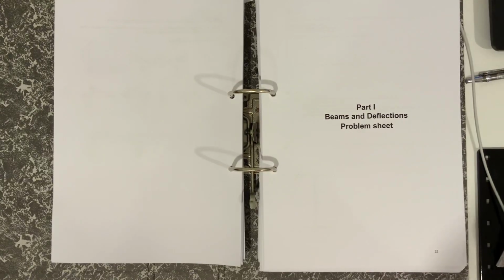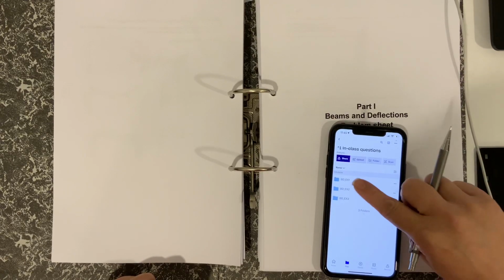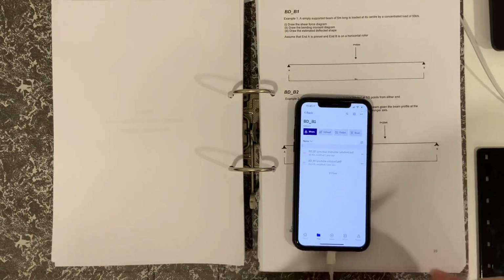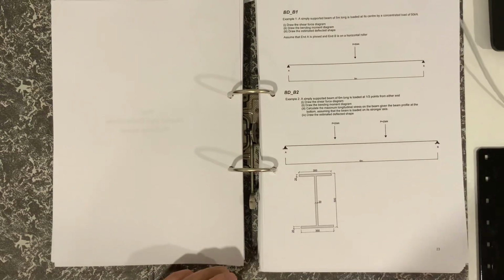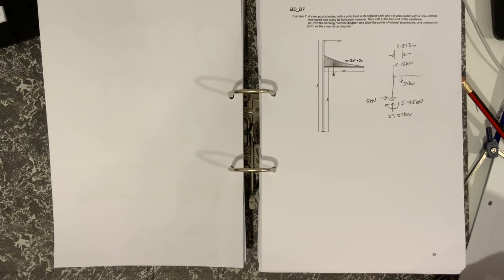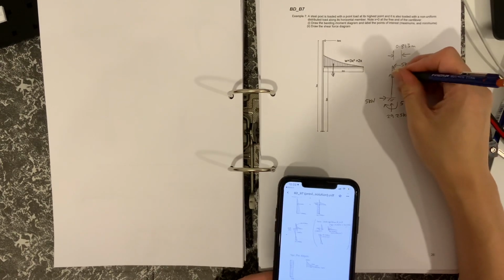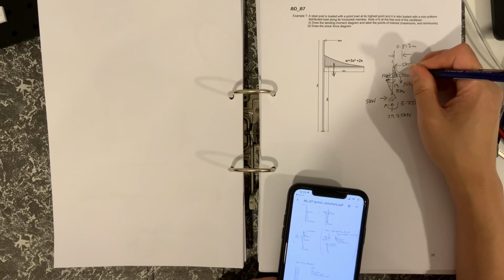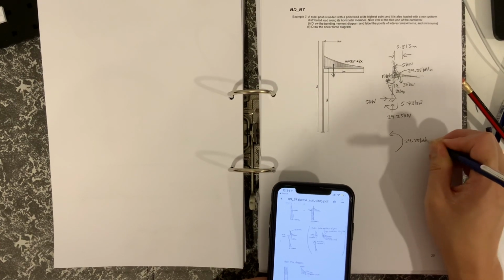21 August 2021